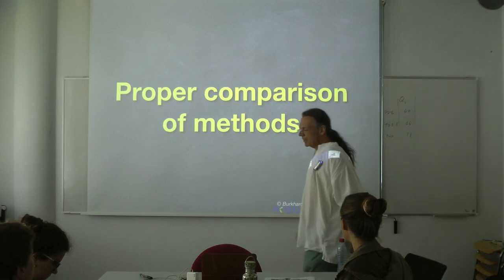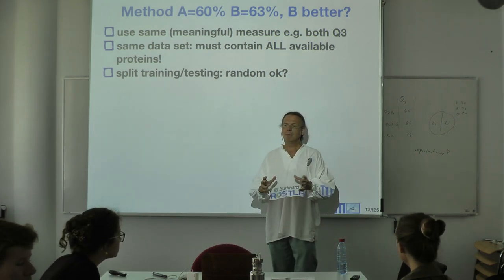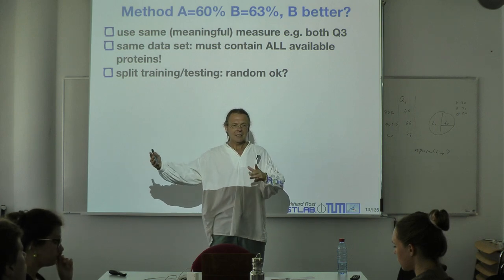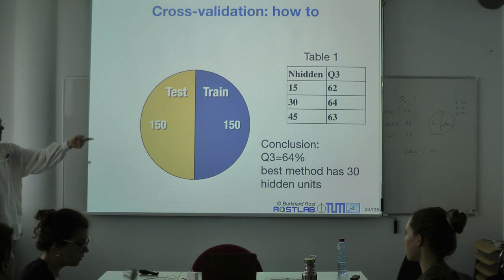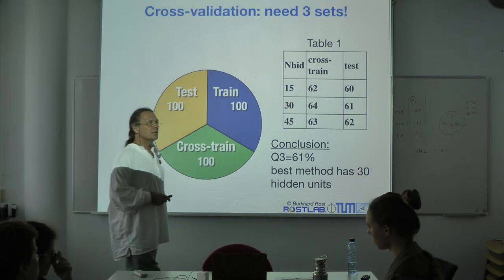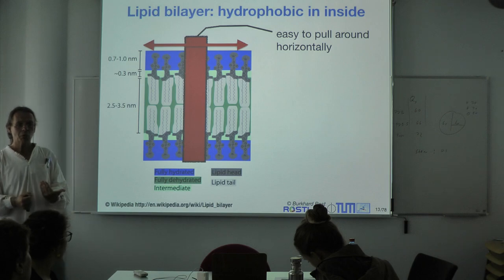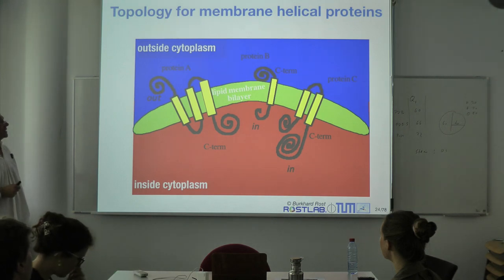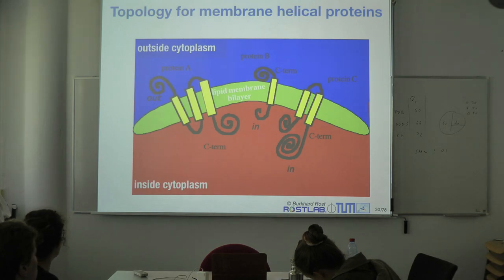Protein Prediction 1 for Bioinformaticians – Lecture 8, 1D: Transmembrane helix prediction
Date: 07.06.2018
Speaker: Burkhard Rost